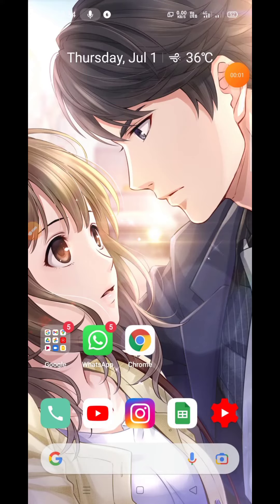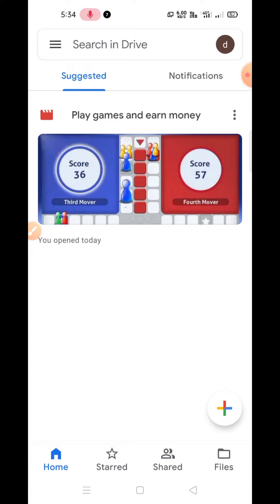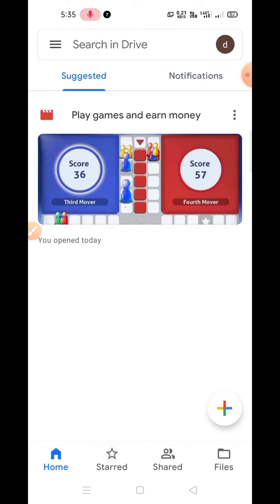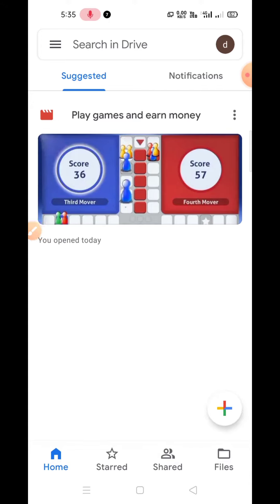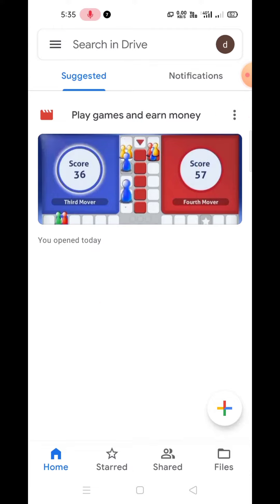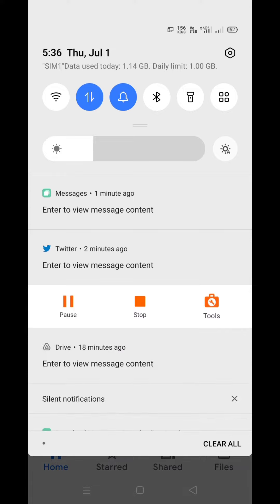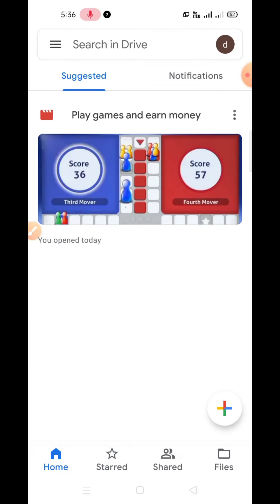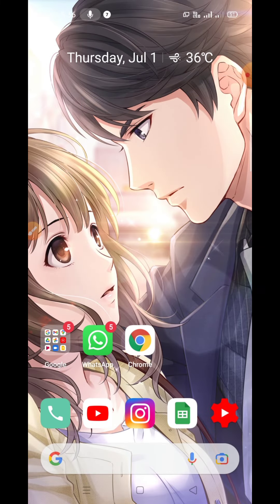how to download the photos from Google Drive to gallery android google drive login sign in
download photos from google drive
download photos from google photos to gallery download photos from google drive to iphone download photos from google drive to android What is Google Drive ? How it is used ? गूगल ड्राइव क्या है? कैसे यूज़ करते है?
Google Drive ki Sabhi A to Z Settings !! Google Drive All Settings & Features 2021 Google Drive Most Useful 7 Google Drive Tips & Tricks  काश Google Drive के ये Tips सभी को पता होते What is Google drive ? Permanently Store Photos|Videos| Documents on Google Drive | kya kaise
Google Drive Top 10 Tips | How To Use Google Drive| कैसे Use करें Google Drive Or क्या है इसके फायदे